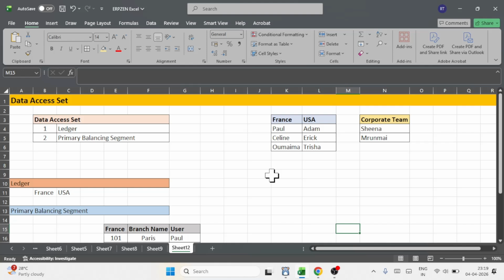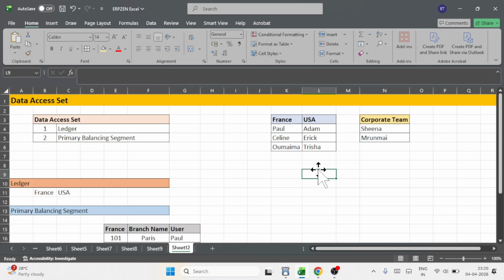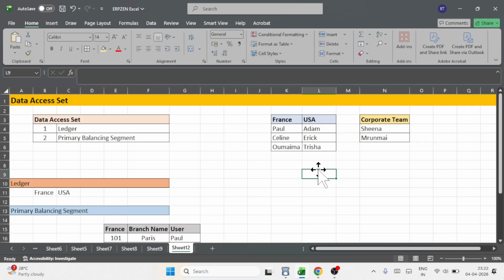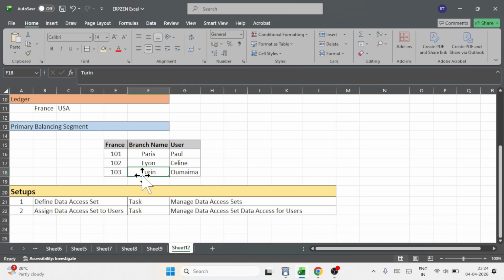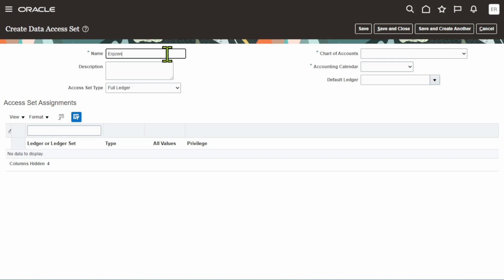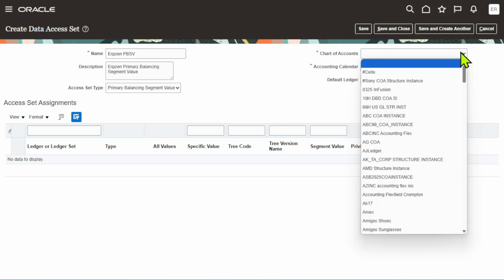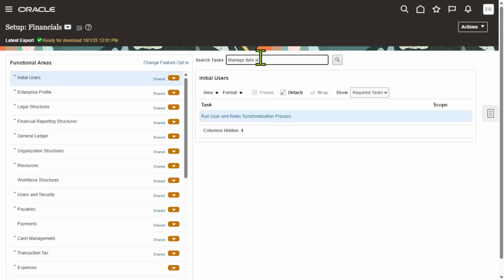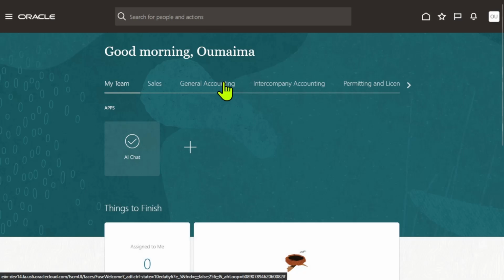Oracle Fusion GL Security: Create Data Access Sets Using Manage Data Access Sets 🔐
@erpzen 🔐 Want to control who can access specific ledgers, balancing segment values, and management segment values in Oracle Fusion GL?

In this video, I will show you step-by-step how to create Security Data Access by using the task Manage Data Access Sets in Oracle Fusion Financials.

📌 In this tutorial, you will learn:
✅ What is a Data Access Set
✅ Why Data Access Sets are important in Oracle Fusion Security
✅ How to navigate to Manage Data Access Sets
✅ How to create a new Data Access Set
✅ How to assign ledger and balancing segment access
✅ How to provide read-only or full access
✅ How to save and validate the setup
✅ Common mistakes to avoid while configuring security

🎯 This video is perfect for:
👩‍💻 Oracle Fusion GL Consultants
📚 Beginners learning Oracle Fusion Security
💼 Anyone preparing for Oracle Fusion interviews

💡 By the end of this video, you will be able to confidently configure user security and control data access in Oracle Fusion GL.